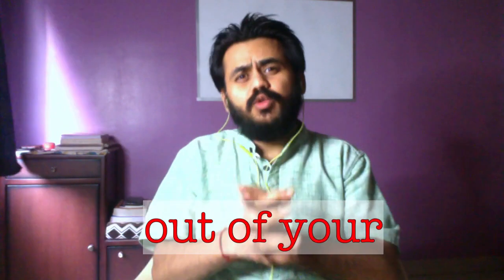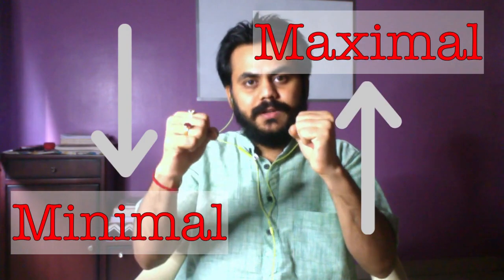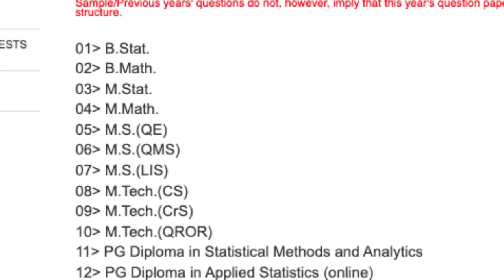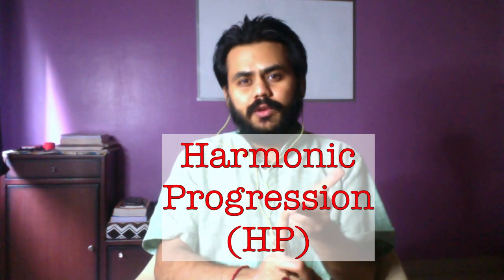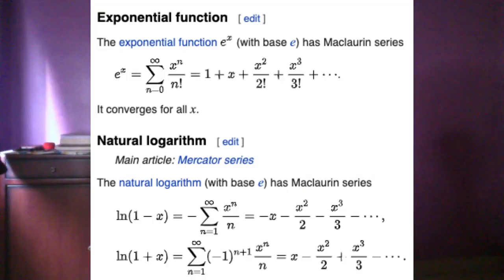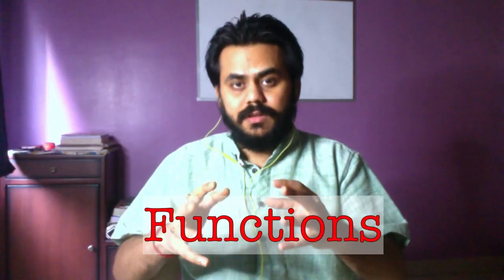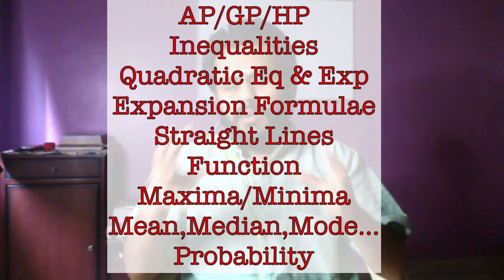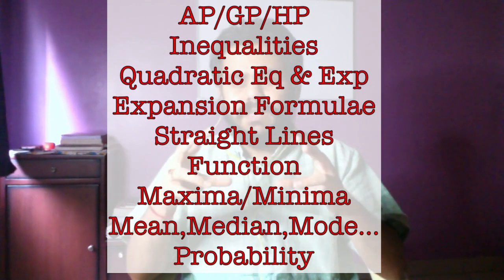1 Year Data Science Course ISI PGDSMA Preparation in 2 Weeks | Strategy & Important Topics 🔥🔥🔥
Applying the Pareto Rule for 2 Weeks / 15 Days Preparation Plan for ISI PGDSMA (1 Year Data Science Course at ISI)
Best Books for Data Scientists/Analysts :

Maths Book

TimeStamps
Start - 00:00
Pareto Principle - 00:18
Focus of the Video - 00:38
15 Day Plan - 01:12
Important Areas - 01:43
Summary - 04:12
Caution - 04:21

PS : PGDSMA is not a shortcut to Data Science